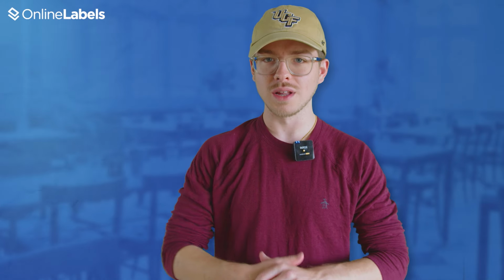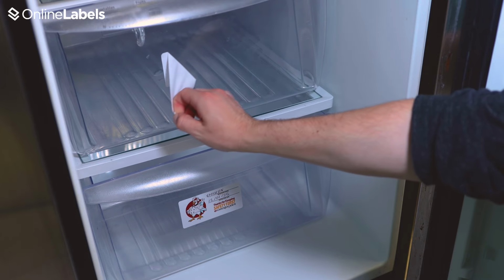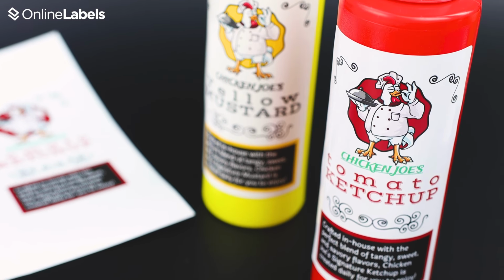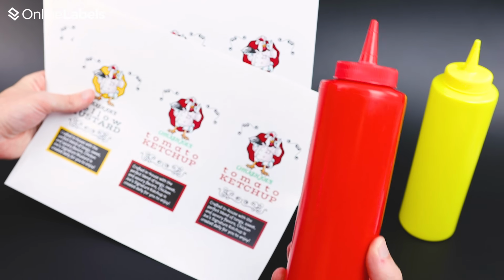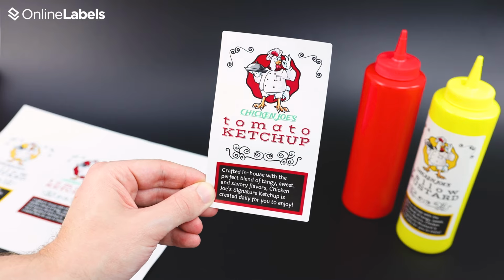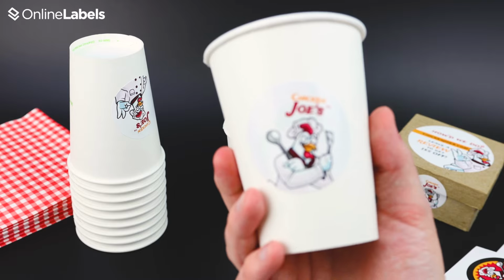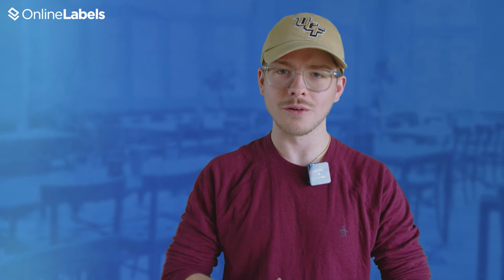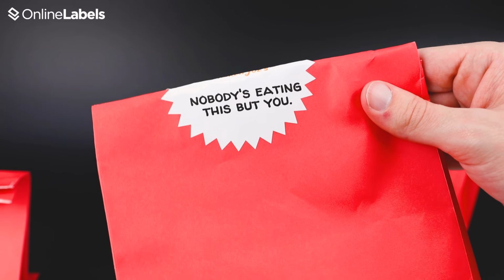5 Ways Restaurants Can Use Custom Labels for Branding 🐔🍟 | OnlineLabels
In this video, we'll show you 5 ways restaurants can use custom labels and die-cut stickers for their branding and marketing. Restaurant owners can learn how to make logo stickers, sauce labels, labels for bottles, marketing stickers, and more in this video!

OnlineLabels.